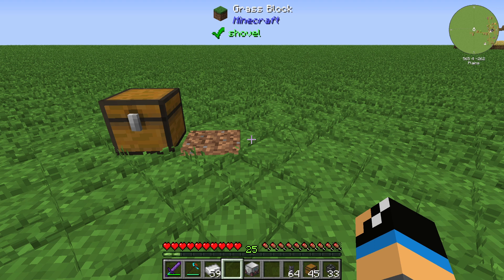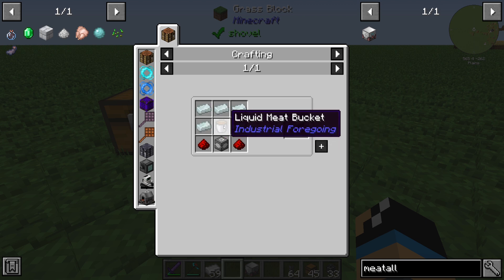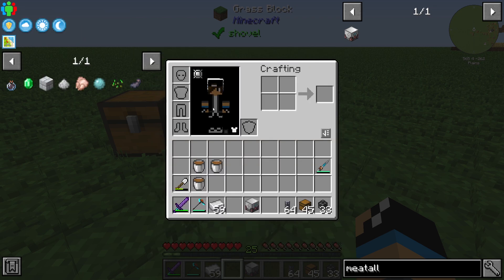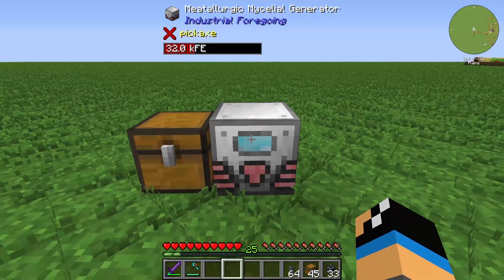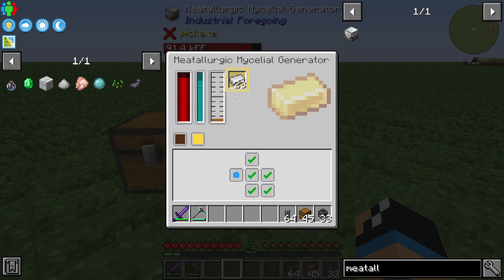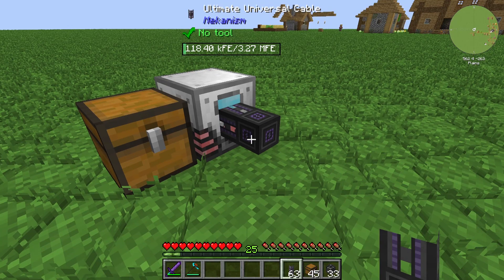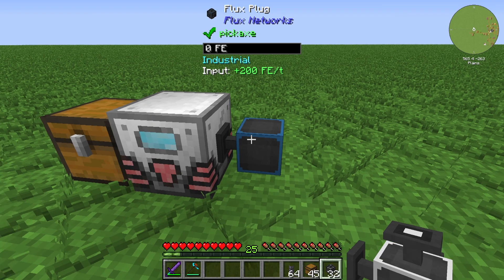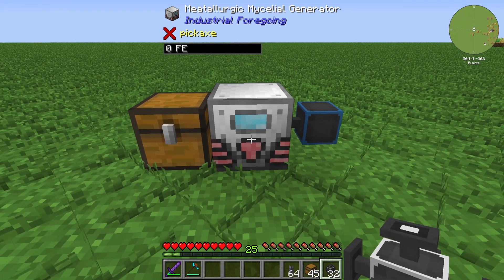Meatallurgic Mycelial Generator 💎 Minecraft Industrial Foregoing Generators 💎 Tutorial 💎 English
In this video i will show you, how you can use the Meatallurgic Mycelial Generator from Minecraft Industrial Foregoing Generators to generate power.